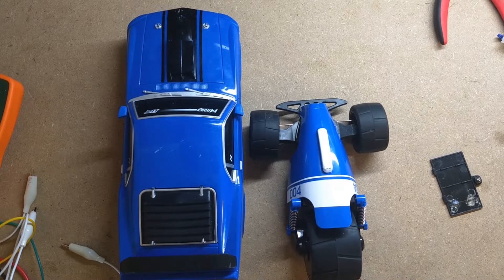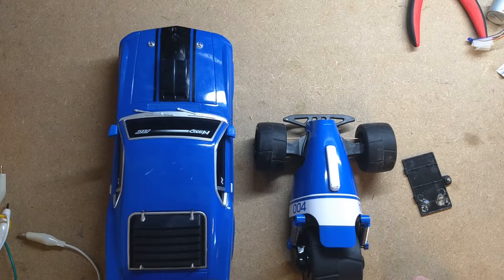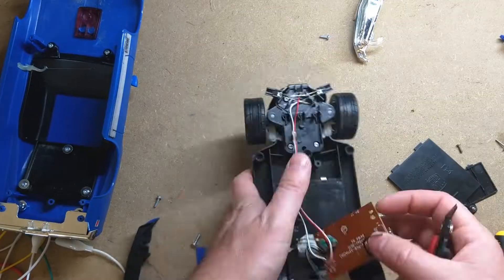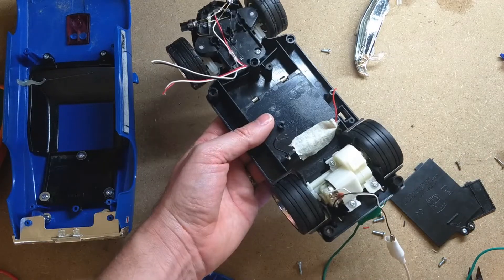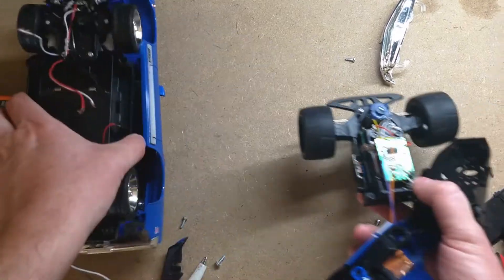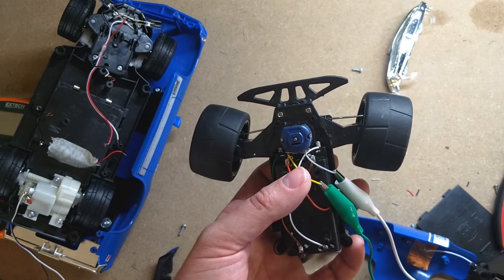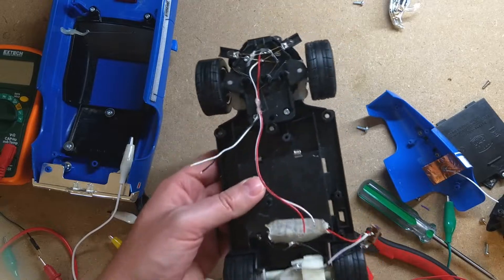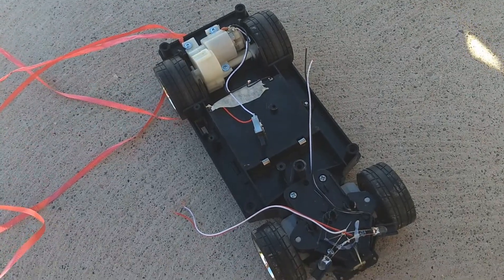No Remote Control Remote Control Cars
In this episode of Think Learn Do, we take a thrift store rc car with no remote control and make it drive!